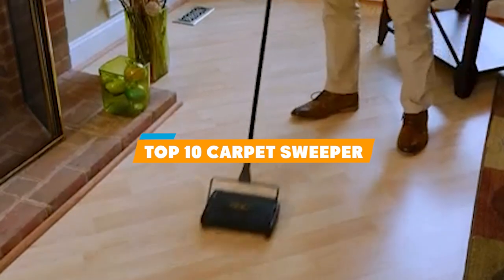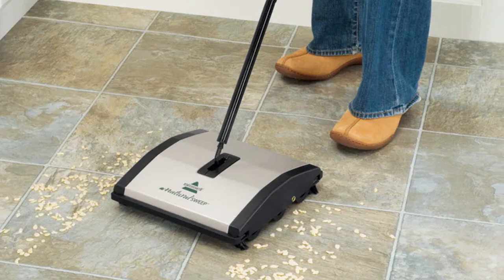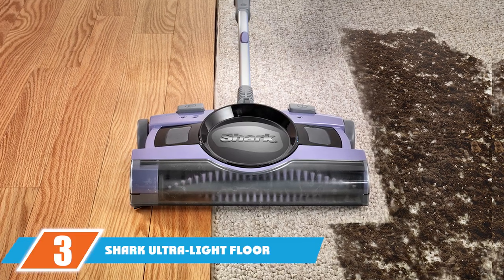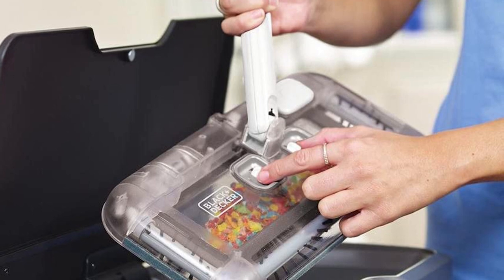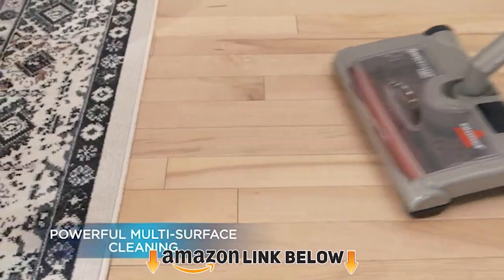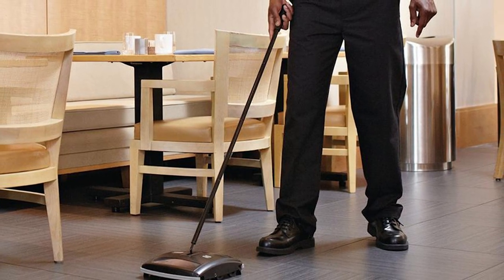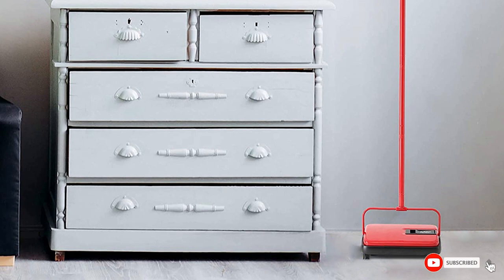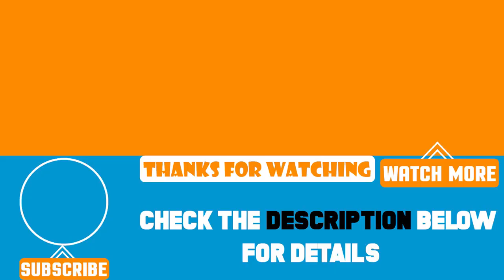Top 10 Carpet Sweeper in 2024 (Best Selling)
Top 10 Best Carpet Sweepers featured in this video:

1 . Bissell Natural Sweep Carpet Sweeper
2 . Fuller Brush Electrostatic Carpet Sweeper
3 . Shark Ultra-Light Floor And Carpet Sweeper
4 . BLACK+DECKER Floor And Carpet Sweeper
5 . Alpine Industries Floor And Carpet Sweeper
6 . Bissell Perfect Sweep Turbo Carpet Sweeper
7 . Rubbermaid Commercial Products Floor And Carpet Sweeper
8 . Karcher KB5 Carpet Sweeper
9 . Eyliden Hand Push Carpet Sweeper
10 . EZ SPARES Carpet Cleaner

 To narrow down your searching effort, we have researched the market on Carpet Sweepers. We already spent hours analyzing these top 5 Carpet Sweepers to ensure you're worth buying. They all come with excellent features with a great price range.

This video on the Carpet Sweepers reviews in 2024 will add value for the money. So keep watching till the end and select the suited one for you.

Visit Other
Videos